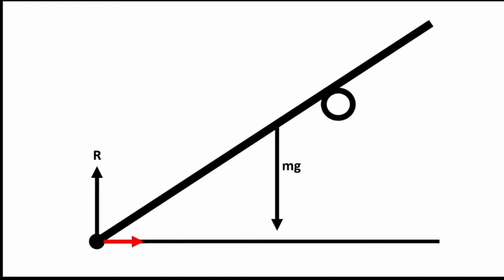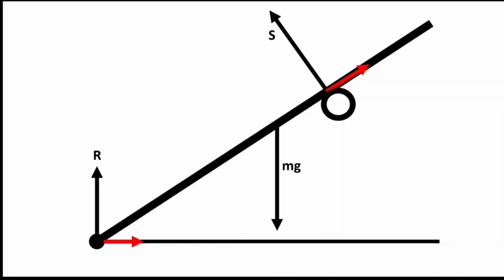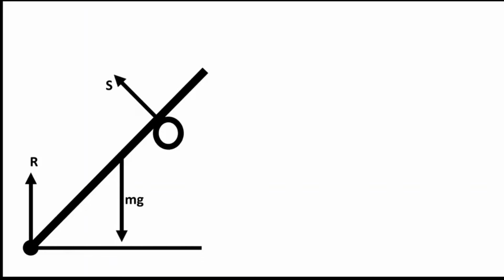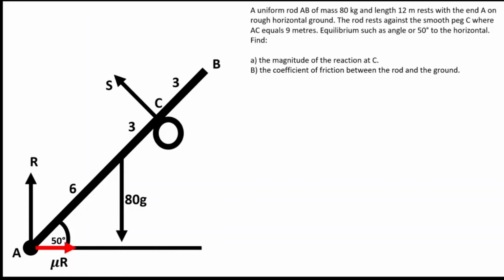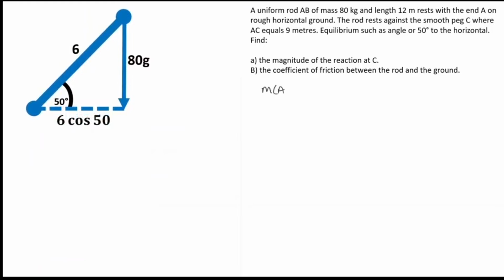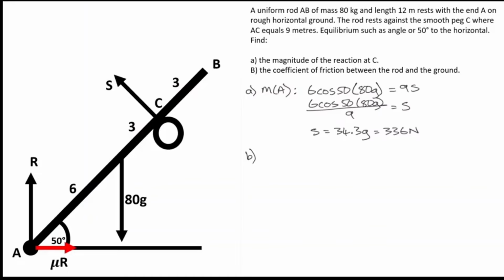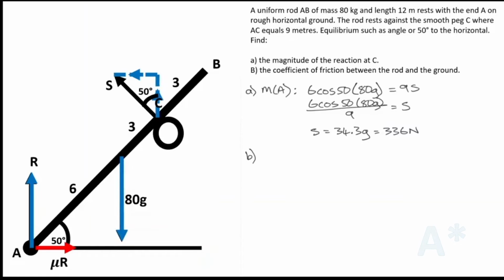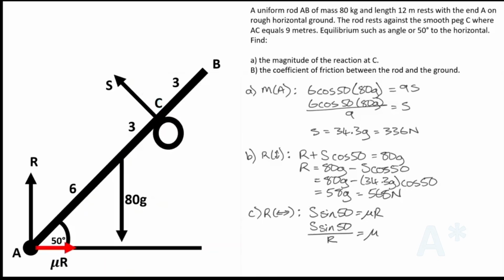Static Rigid Bodies 2 - Pegs